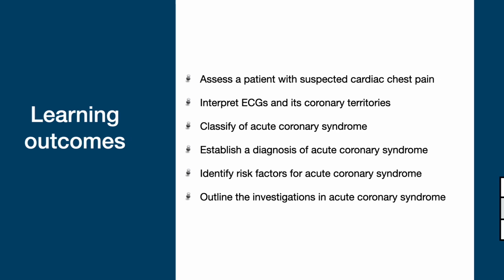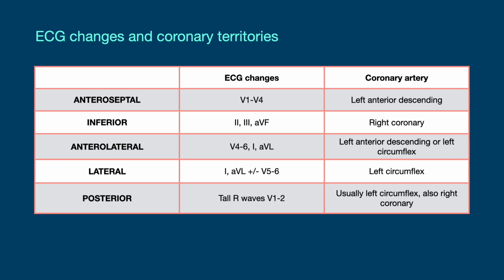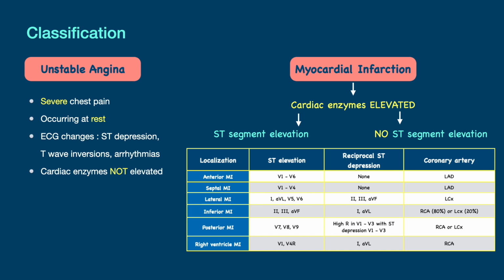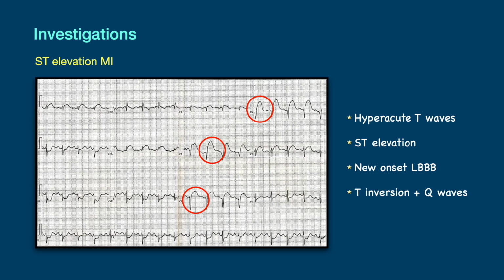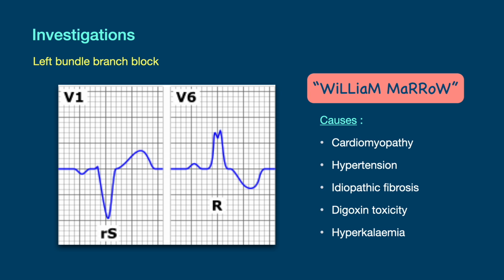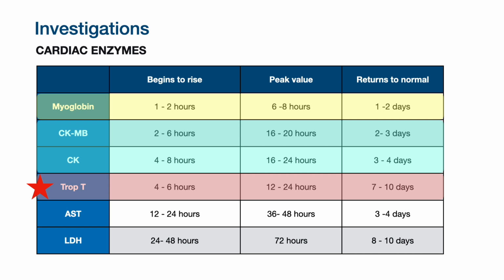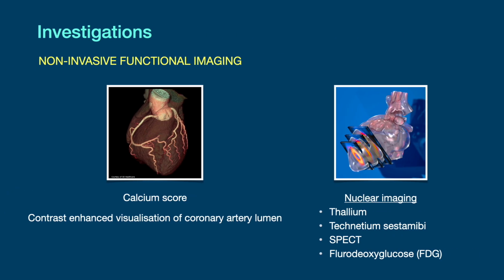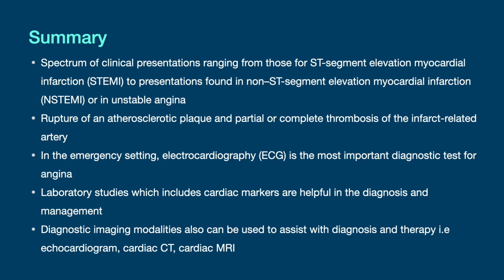Diagnostics - High-Yield Review: Ischaemic Heart Diseases | Cardiology Masterclass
Diagnostics high-yield clinical review covering core diagnostic criteria, evidence-based management, and essential exam frameworks.